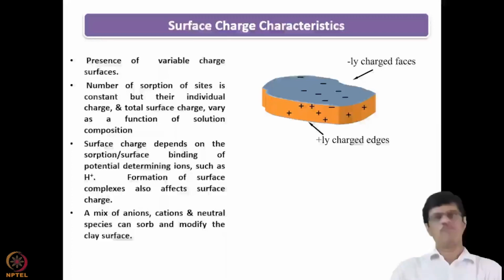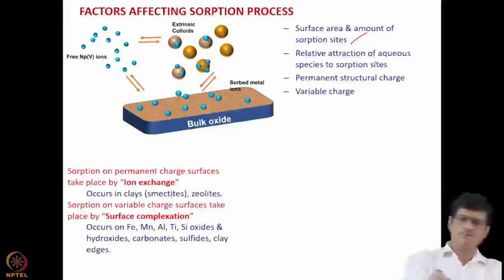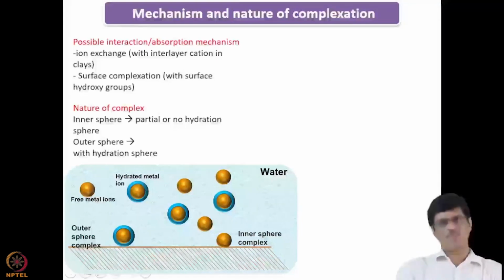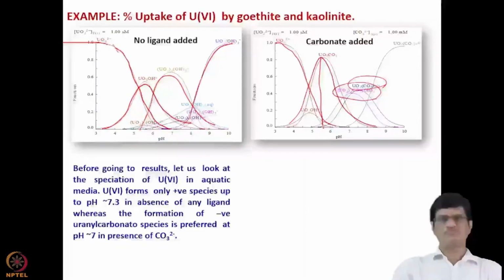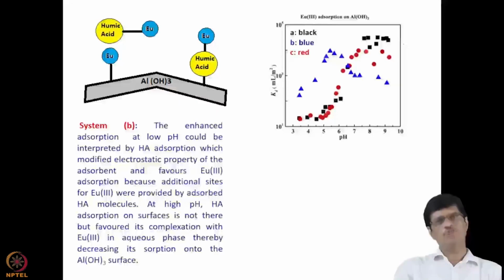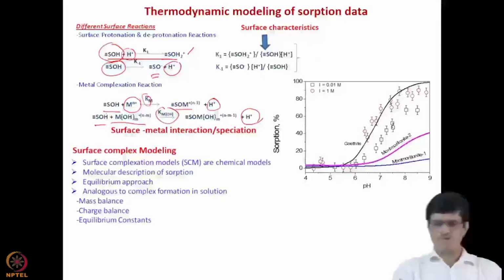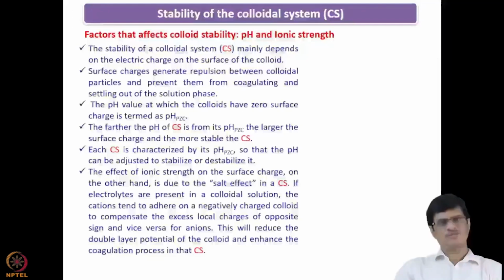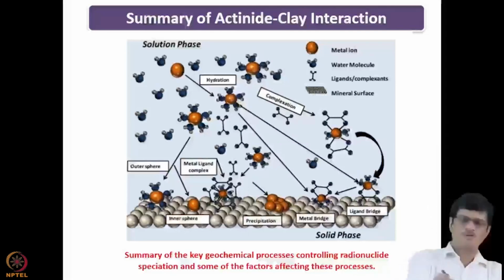Fast radiochemical separations